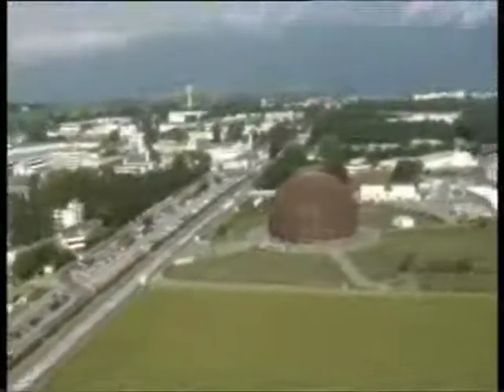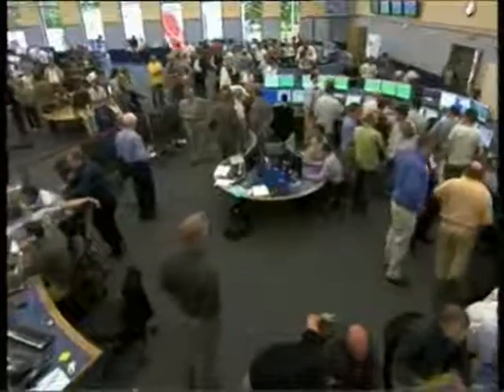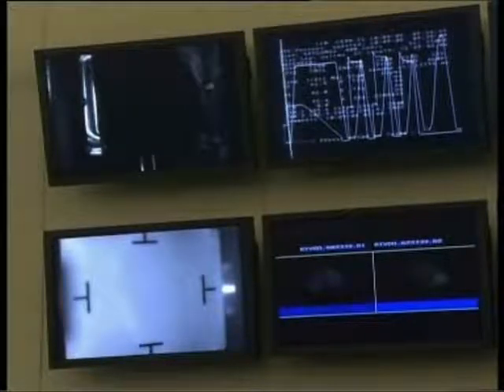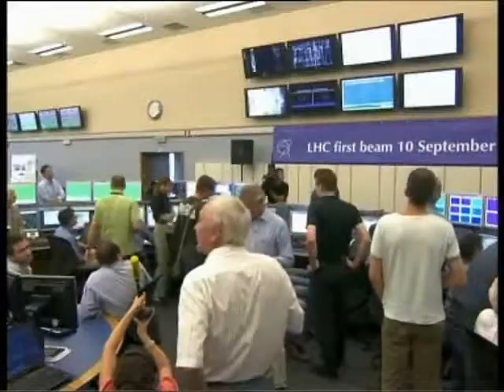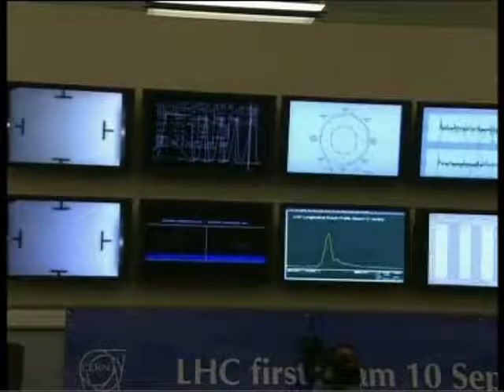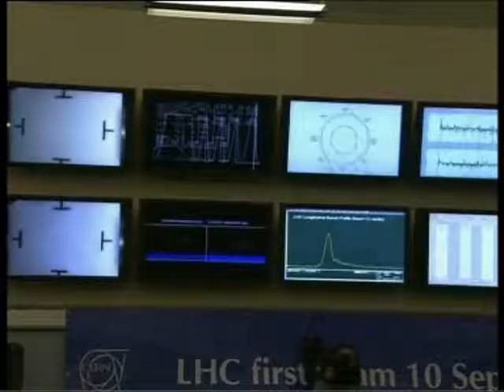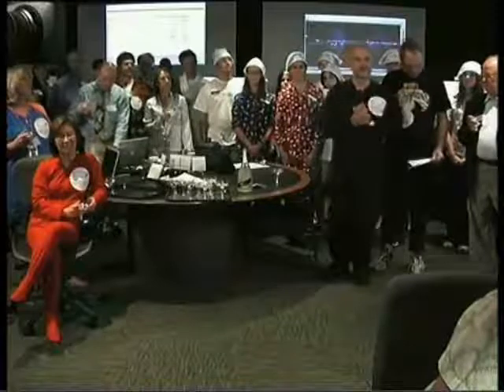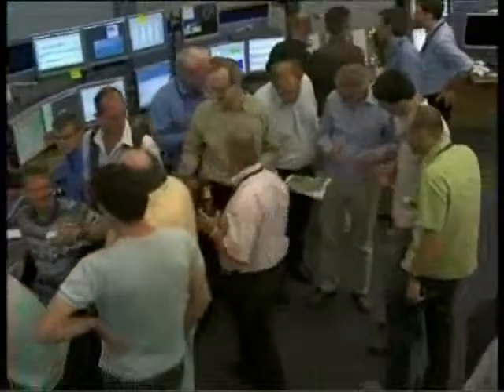First beam success from the Large Hadron Collider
Champagne for all as two beams were injected and reached 99.9% of the speed of light. This was the first beam test at Fermilab for the Large Hadron Collider, a clockwise beam, and a counterclockwise beam were both tested with great success. To find out more on this story, please visit us